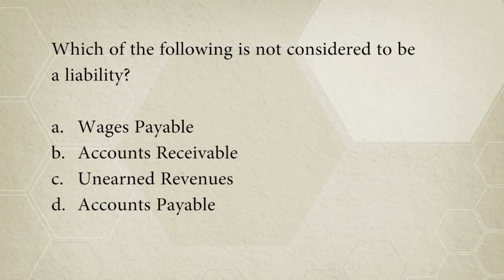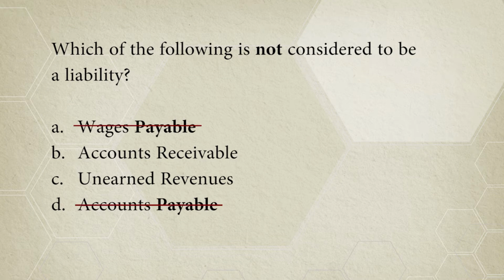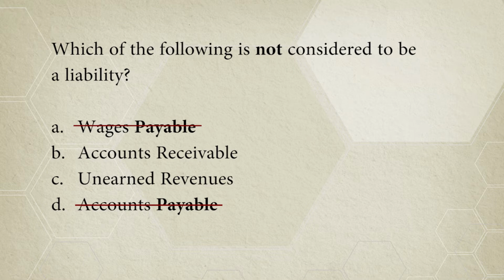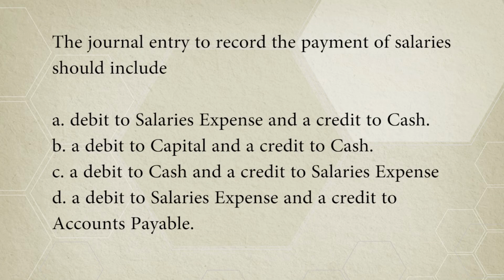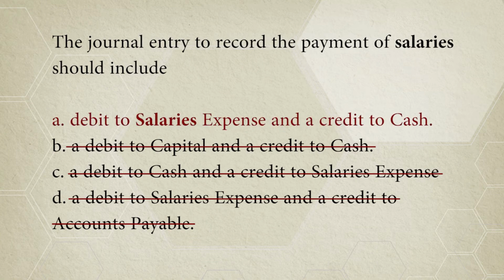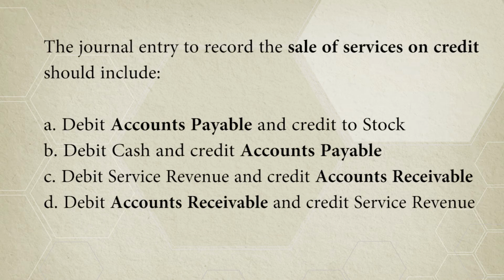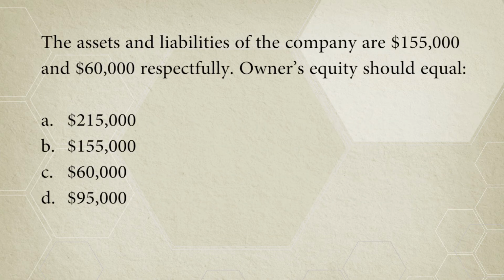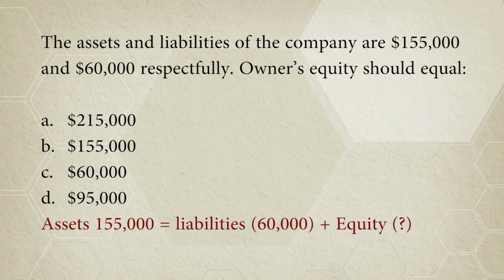Test Taking Strategies